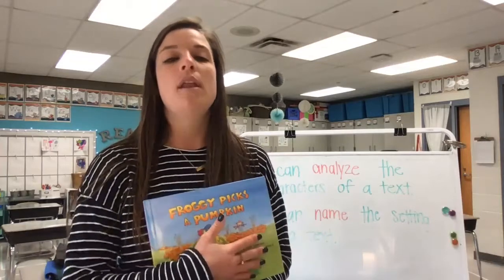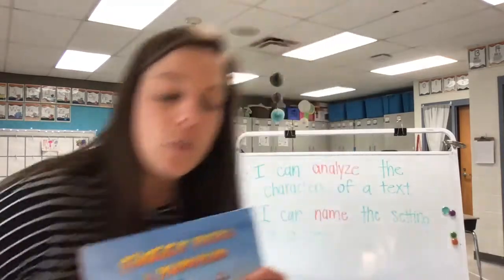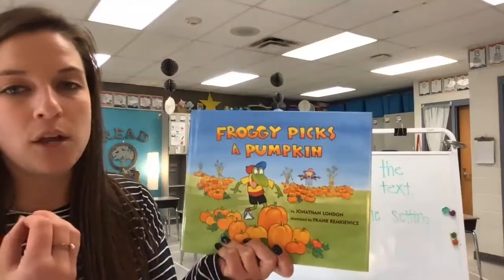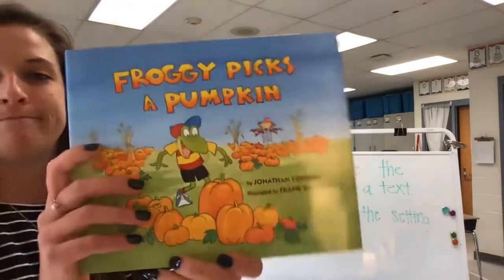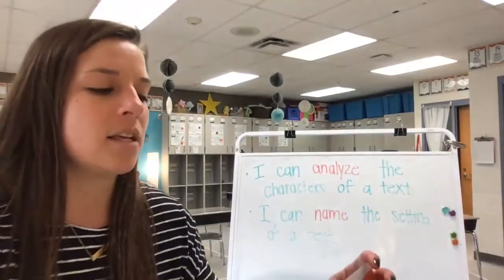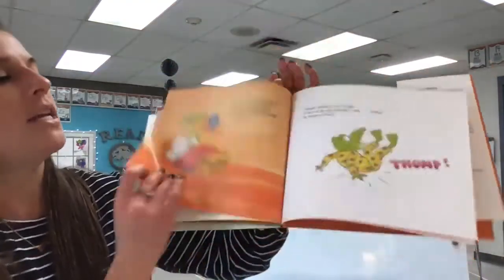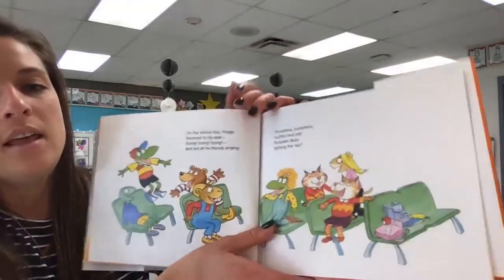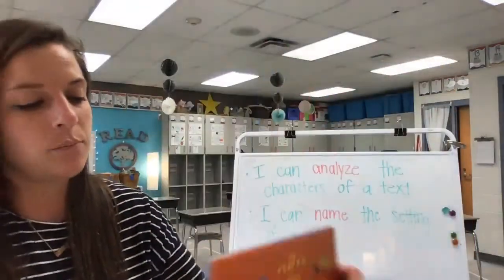10/7 Read Aloud